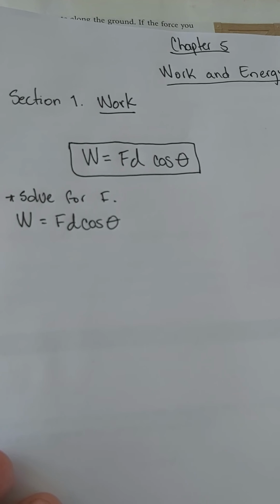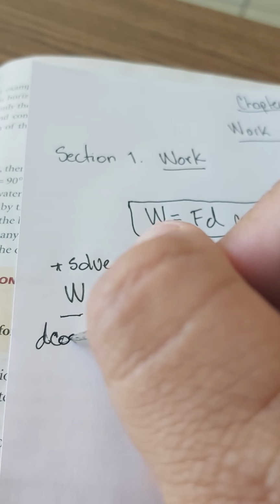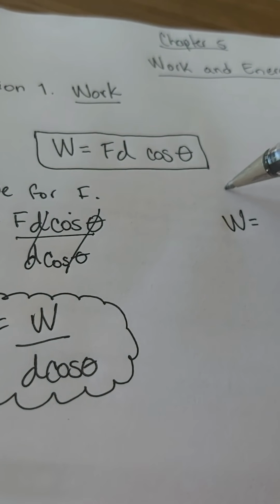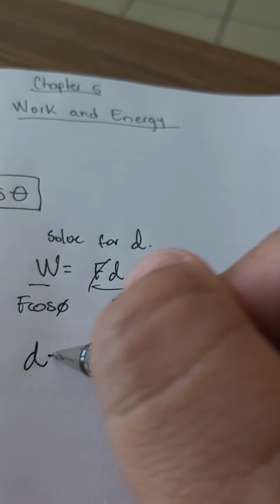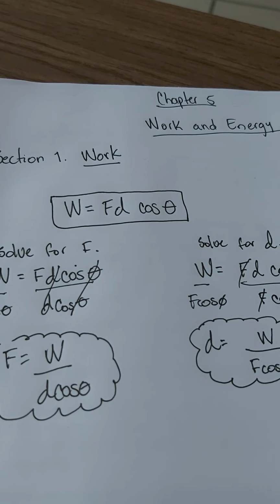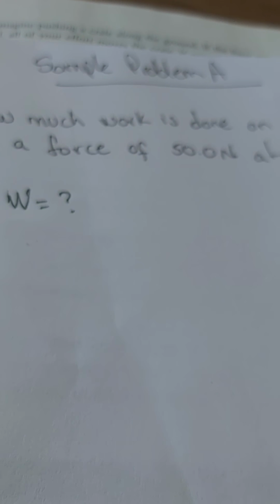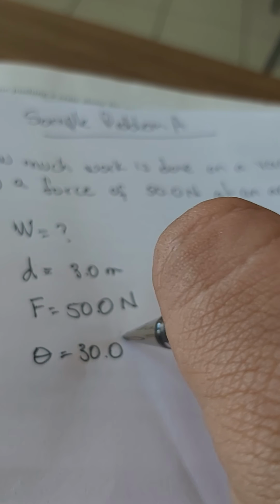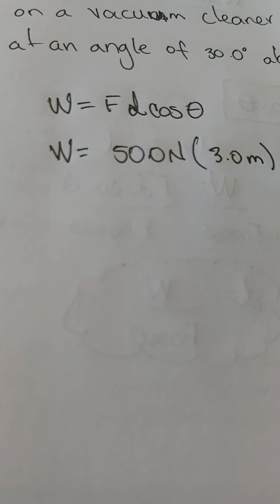Physics; Work and Energy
Practice A part 1